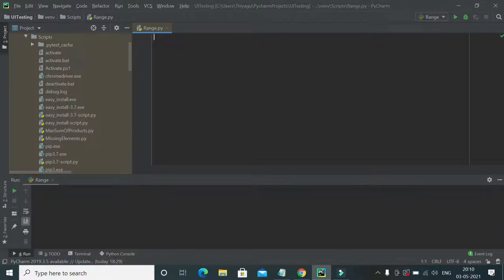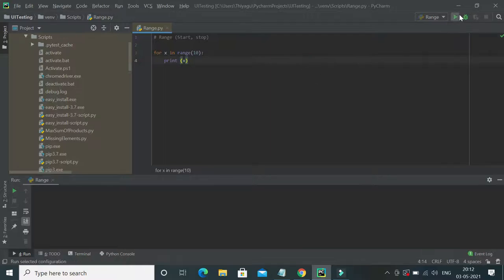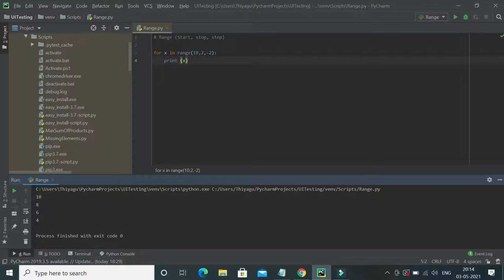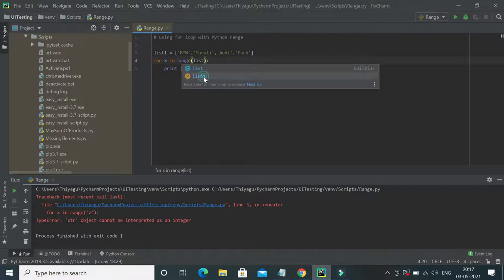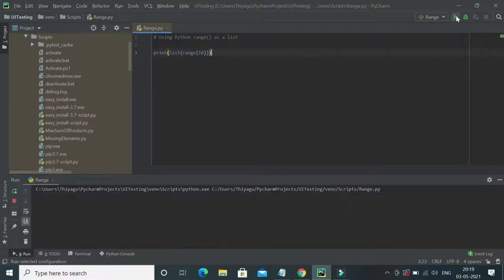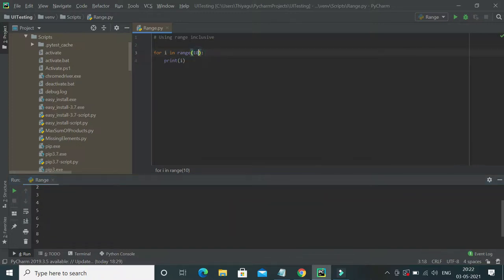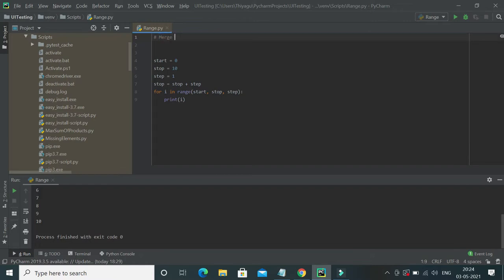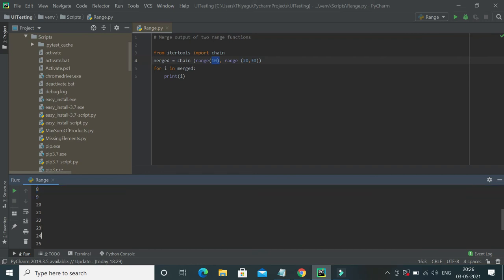Python Range | Different ways of using Python range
This video explains about different ways of how and where to use Python range() function.